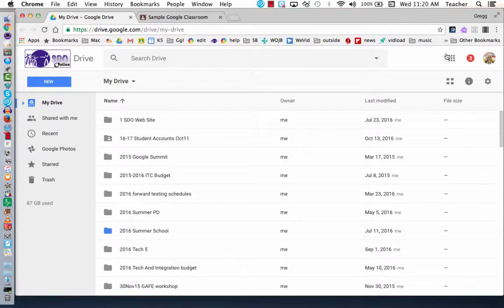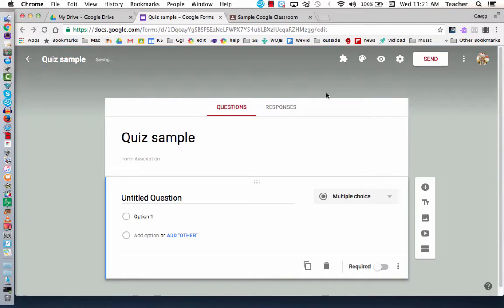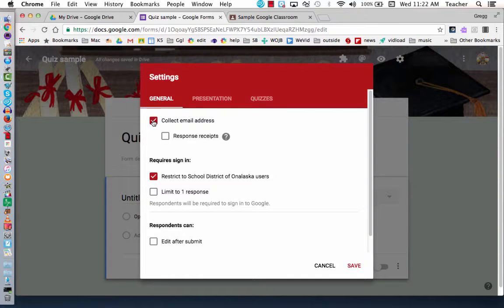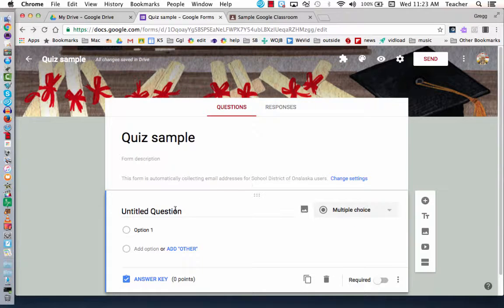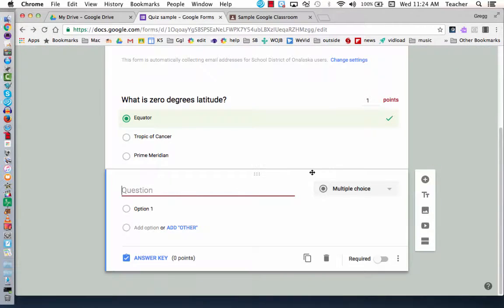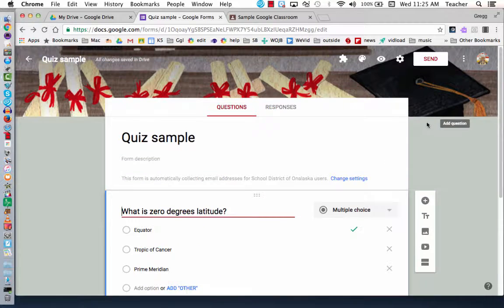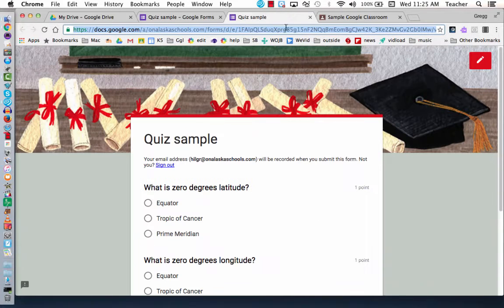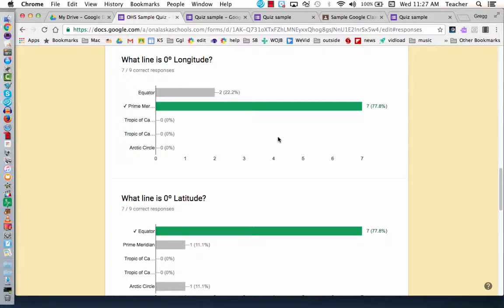Formative Assessments with Google Forms